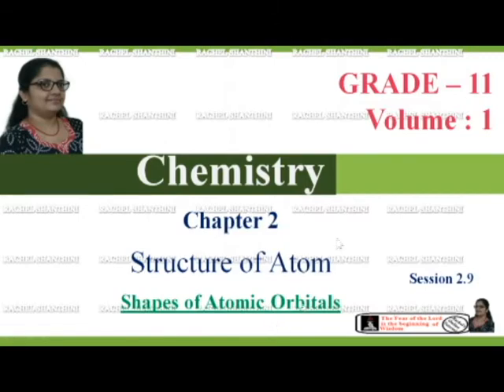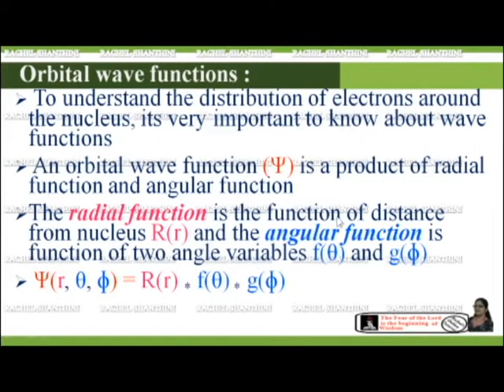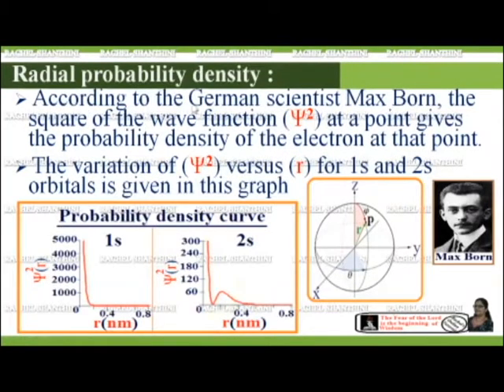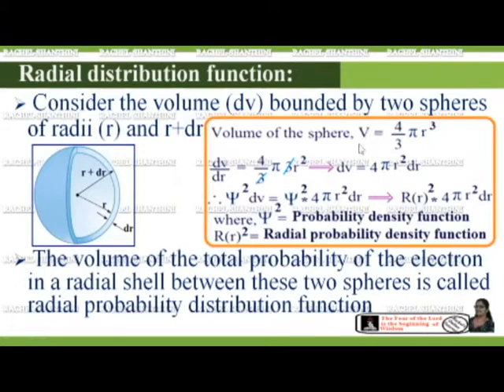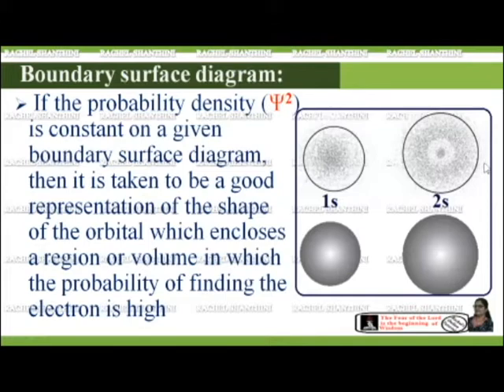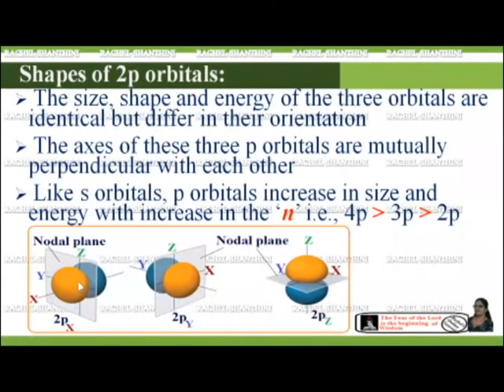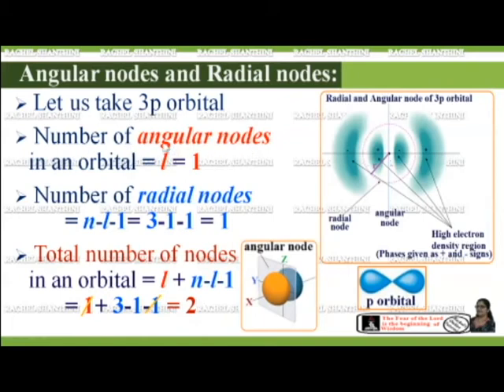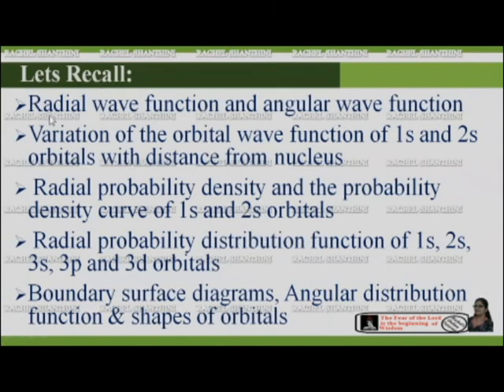Grade - 11: Chemistry, Chapter - 2, Session 2.9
In this session 2.9, you will be learning Radial wave function and angular wave function, Variation of the orbital wave function of 1s and 2s orbitals with distance from nucleus, Radial probability density and the probability density curve of 1s and 2s orbitals,  Radial probability distribution function of 1s, 2s, 3s, 3p and 3d orbitals, Boundary surface diagrams, Angular distribution function and  shapes of orbitals